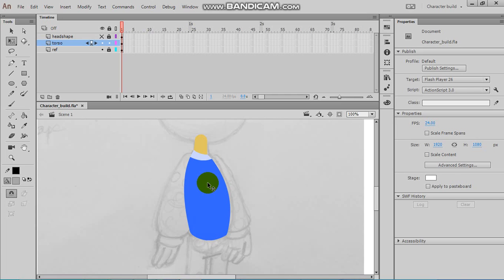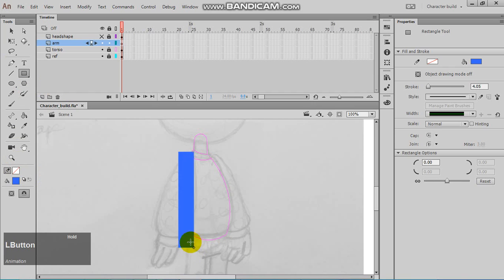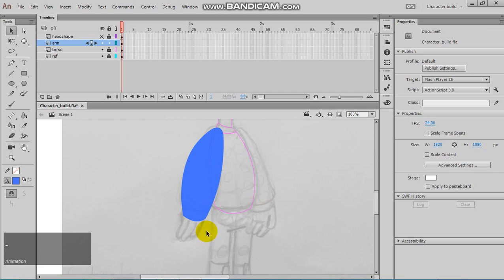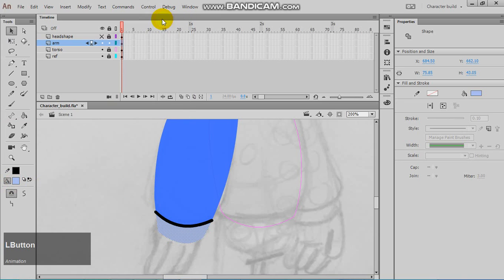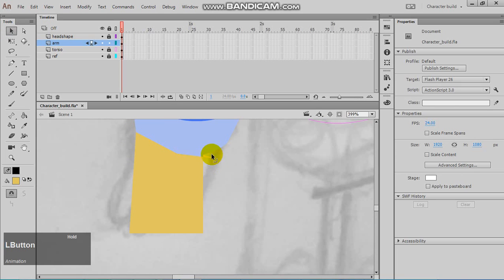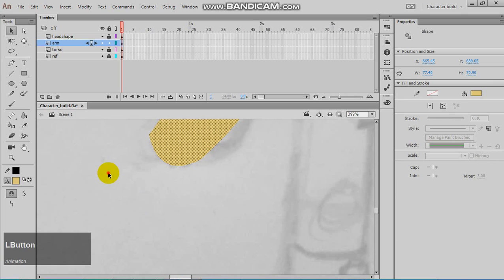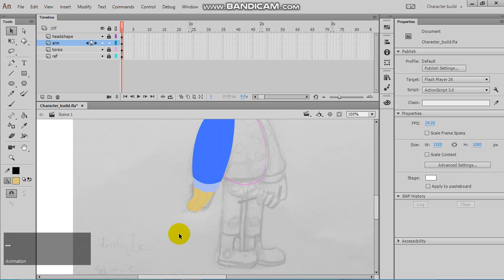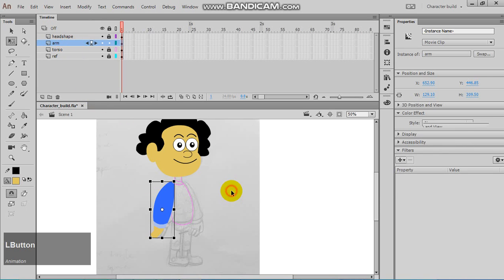07 making the arms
This tutorial will show you how to make arms for your character in adobe animate.